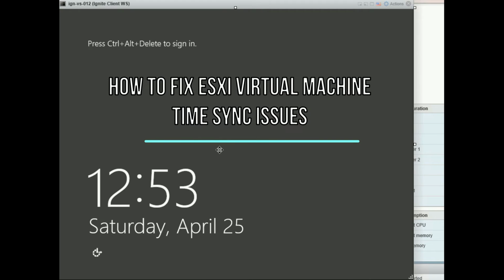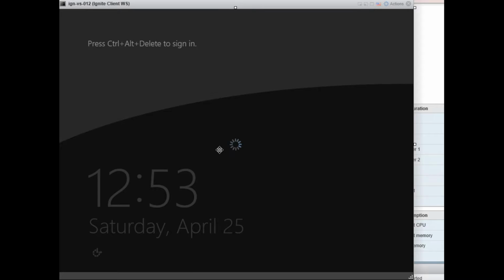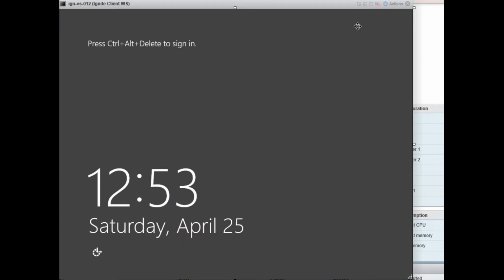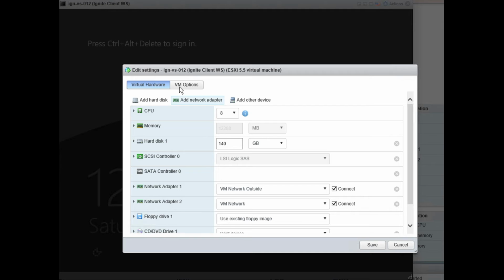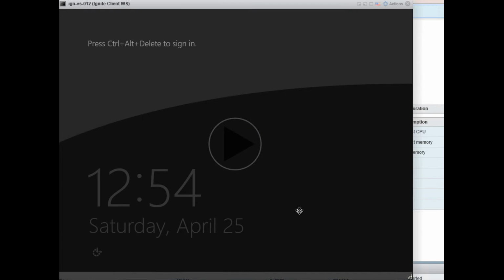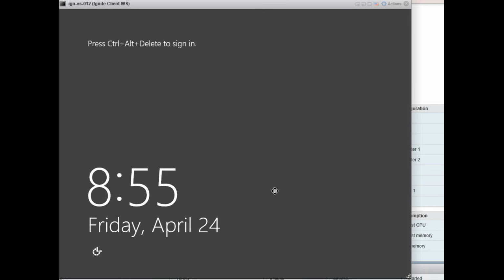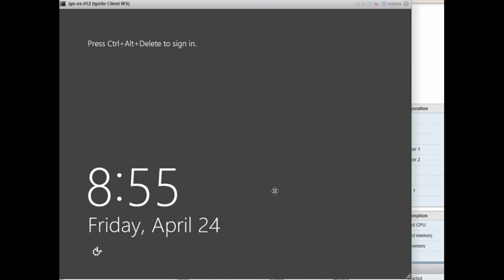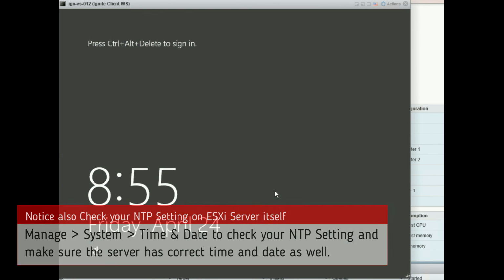How to fix ESXi Virtual Machine Time Sync issues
First make sure your ESXi NTP settings are set and the service is turned on for this to work and you can see if the server has the correct time. Next you can edit the virtual server and go to VM tools area and force time sync with host. hope this help someone and this fixes the issue with duo two factor authentication login errors with time not being correct.